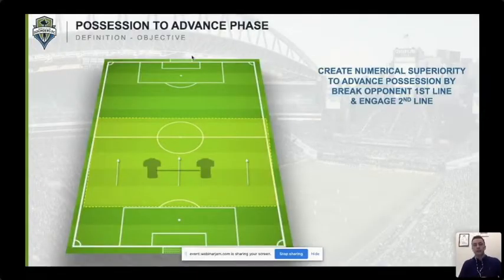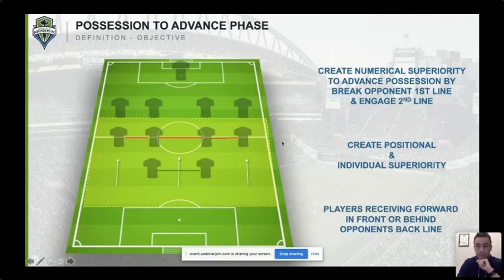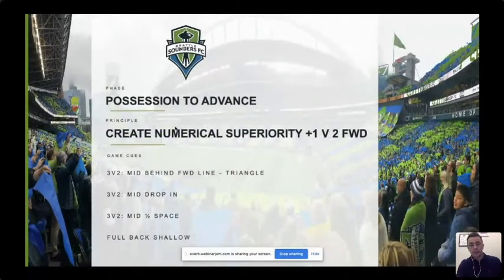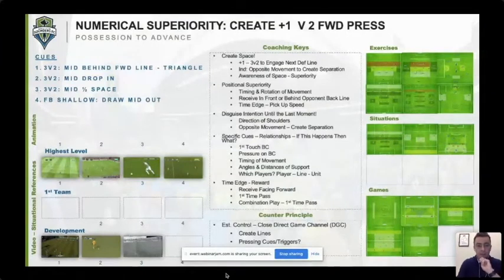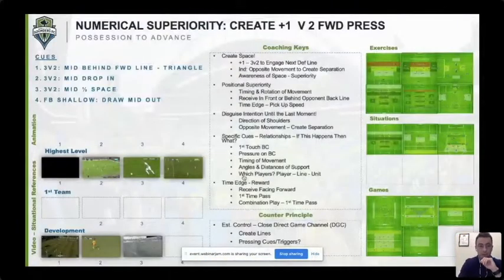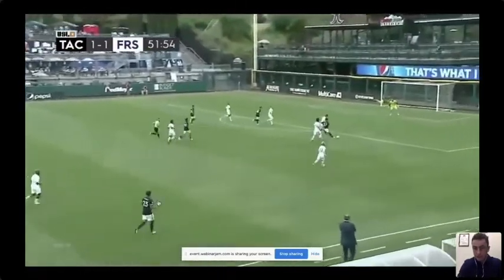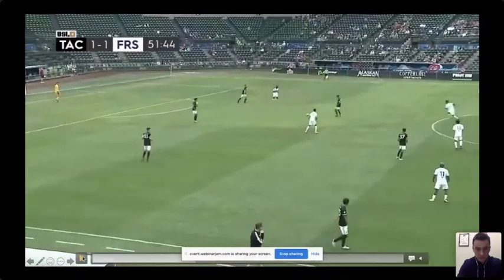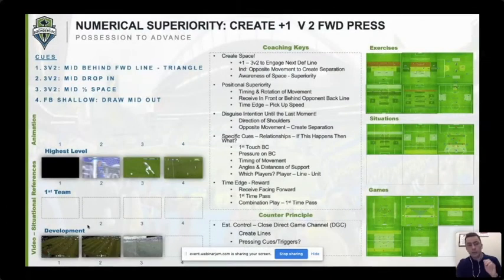Chris Little: Seattle Sounders Advancing Possession MSC Webinar Preview